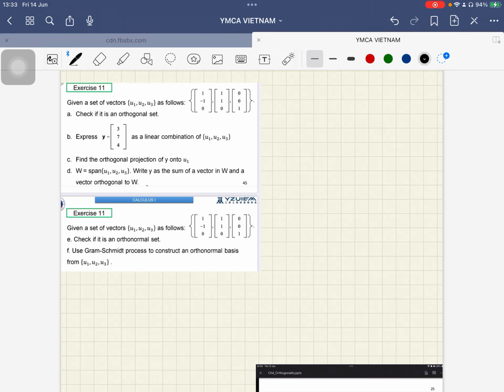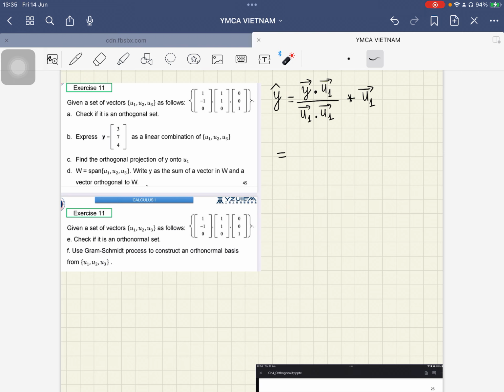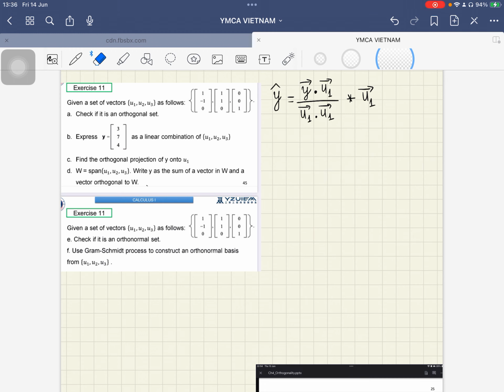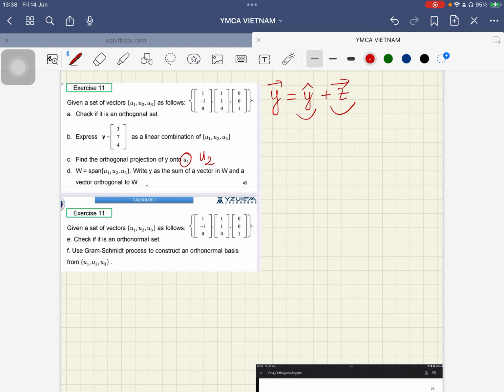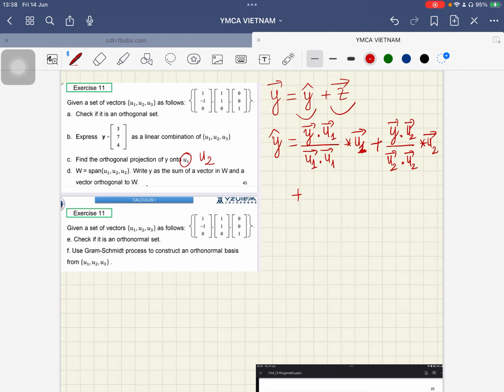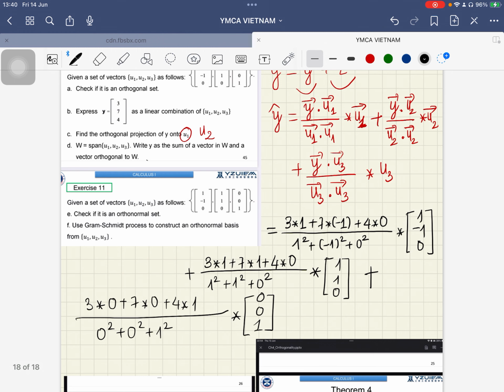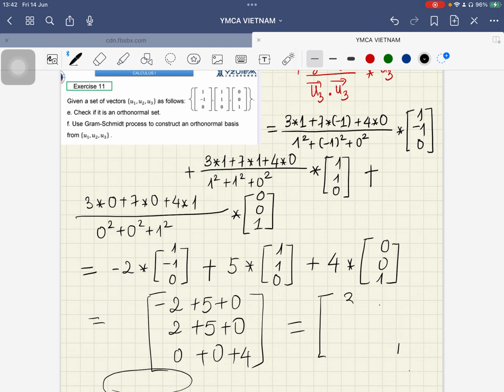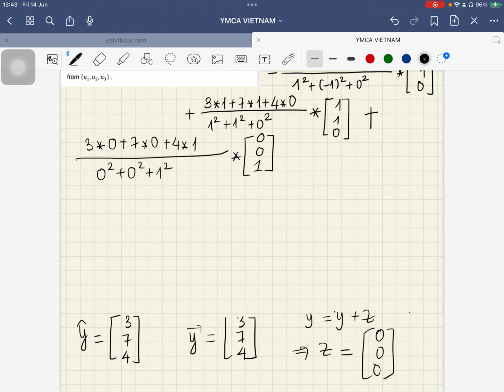Linear Algebra - Orthogonal Projection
Question c and d